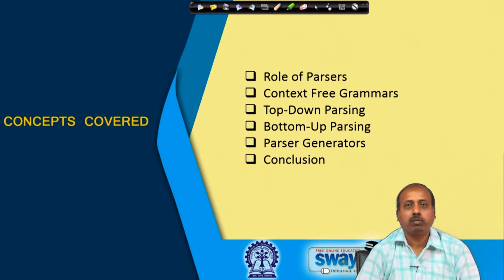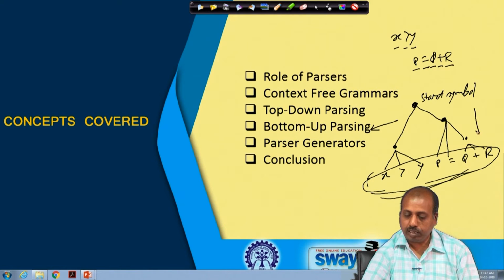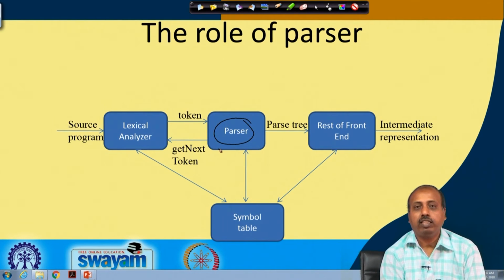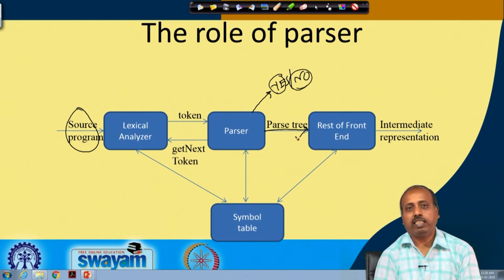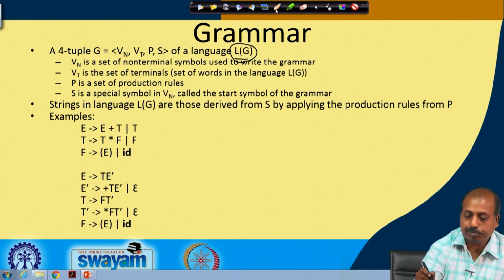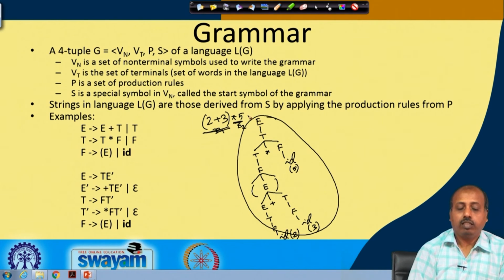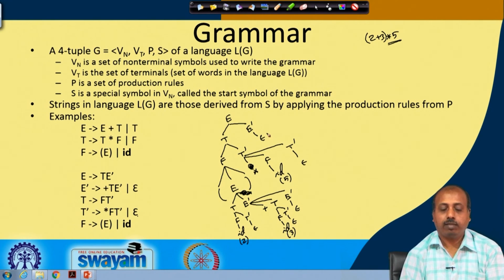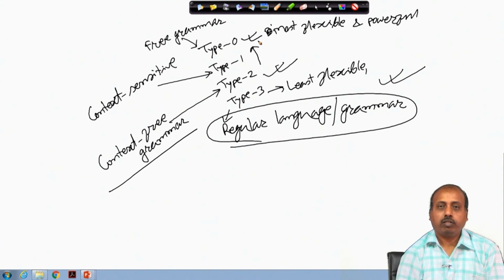Parser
Courses: Compiler Design